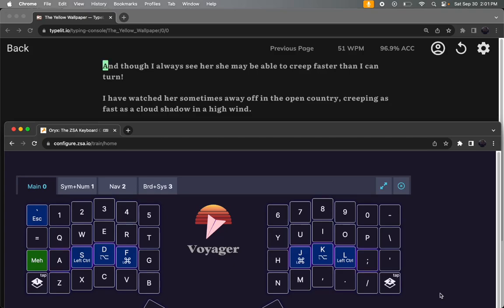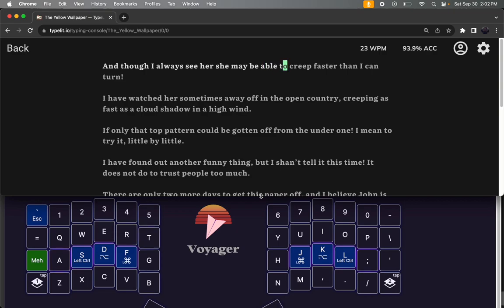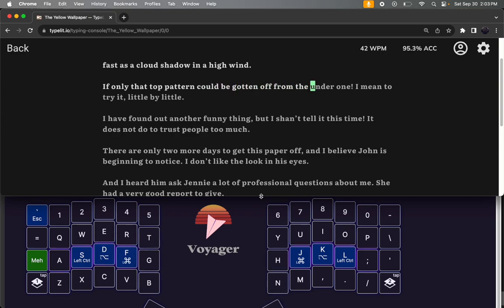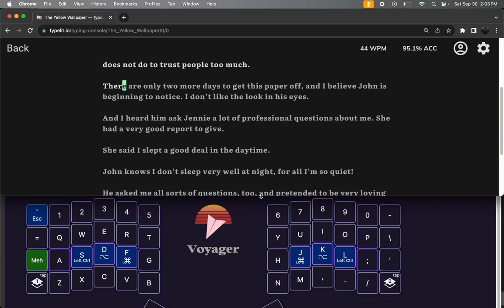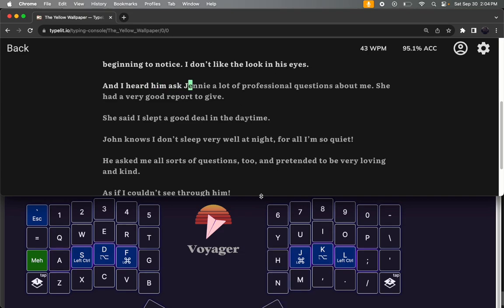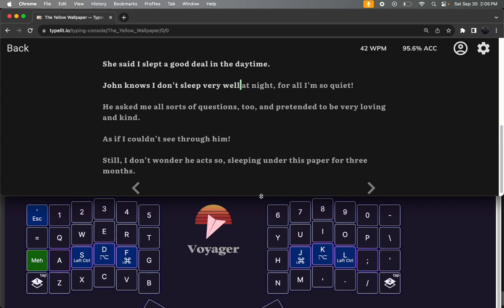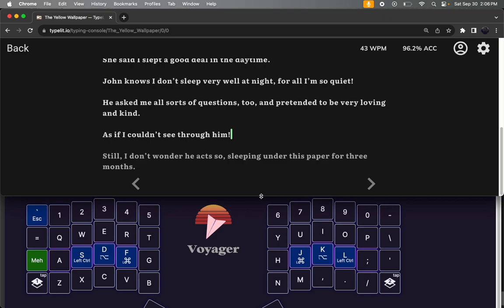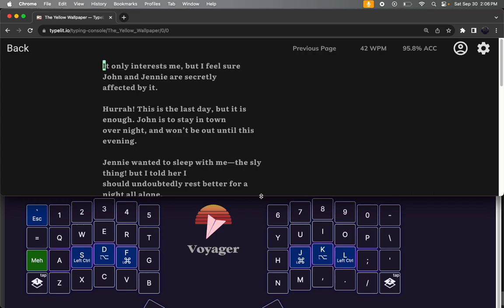One week update on the ZSA Voyager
One Week update using the ZSA Voyager